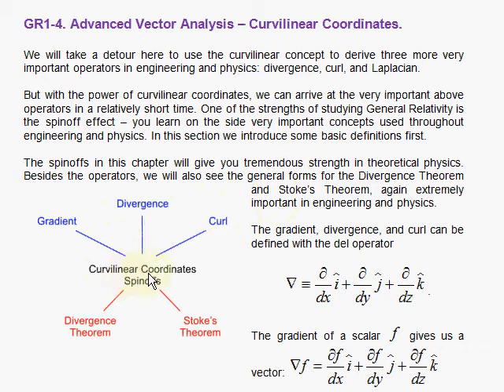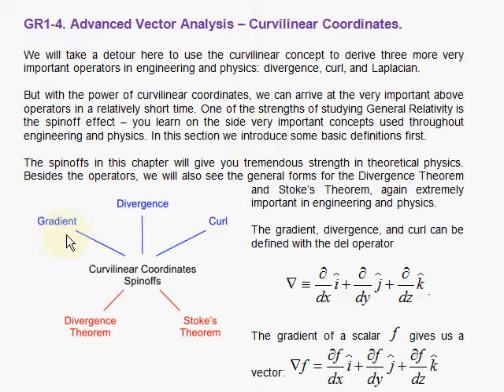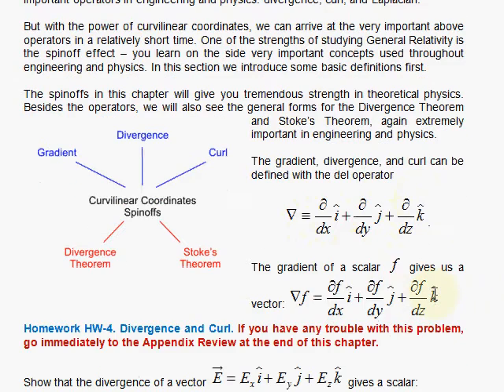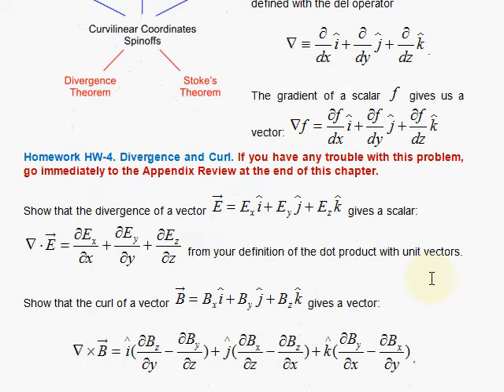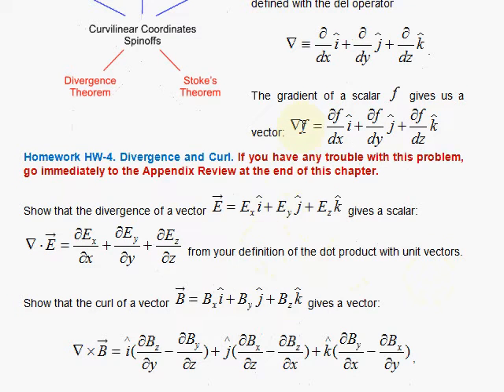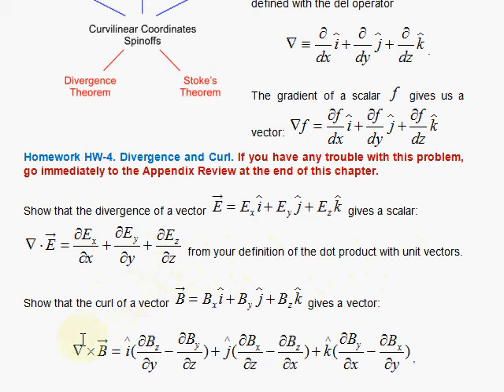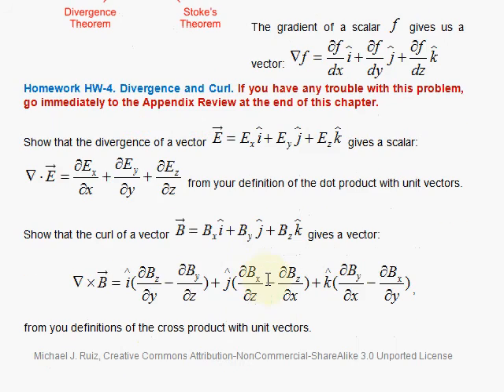General Relativity GR1-4 Advanced Vector Analysis